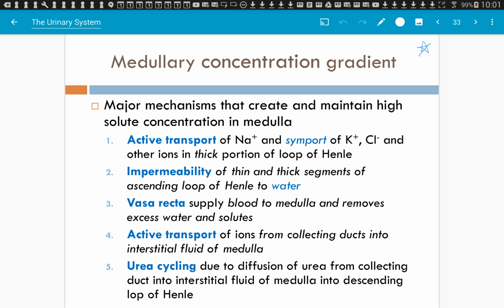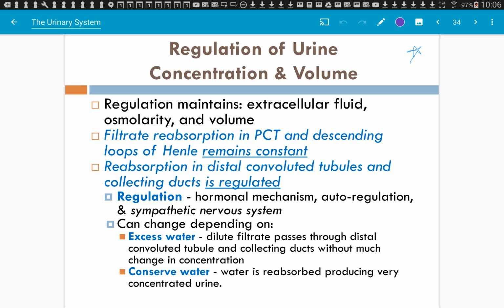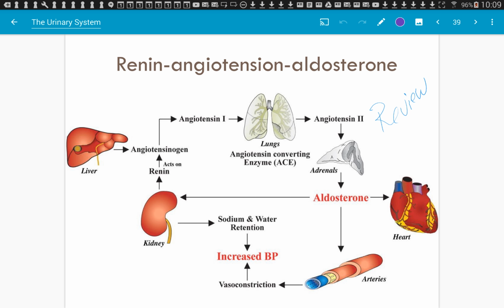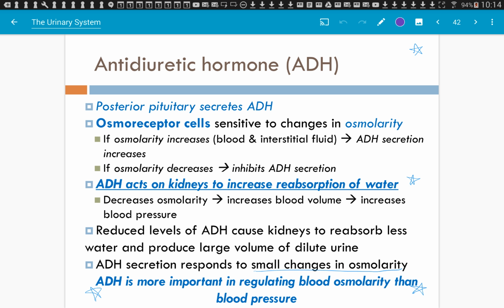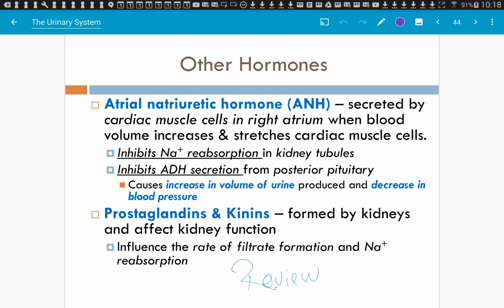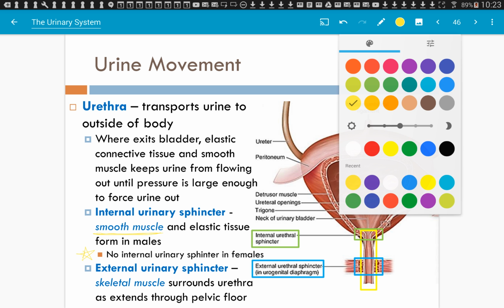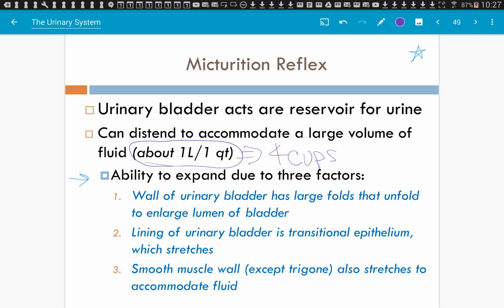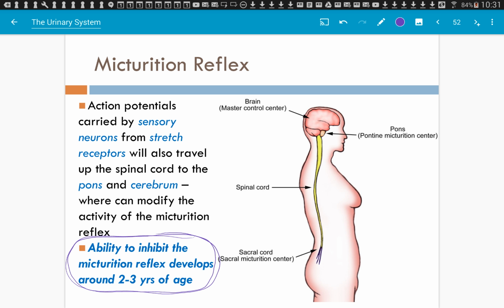Urinary System: 33-end